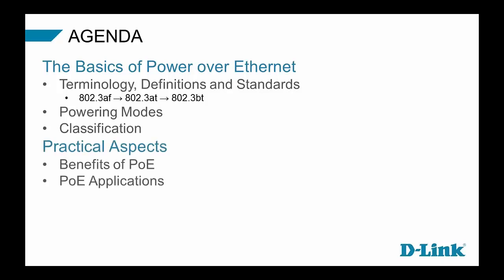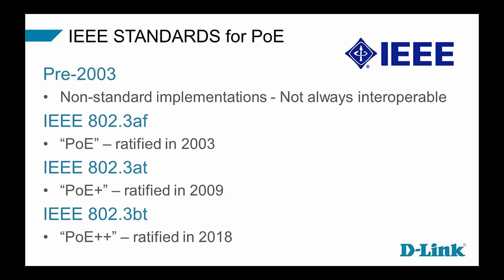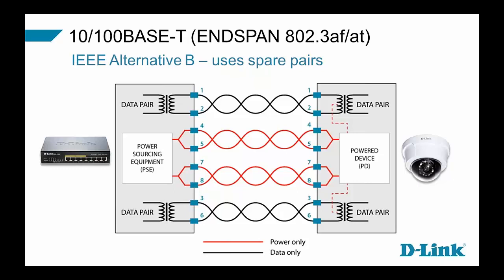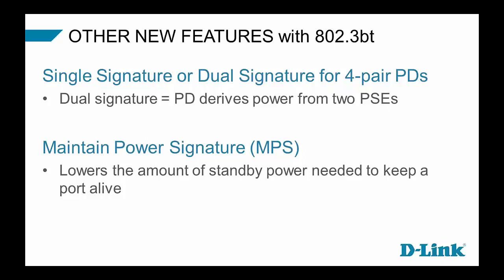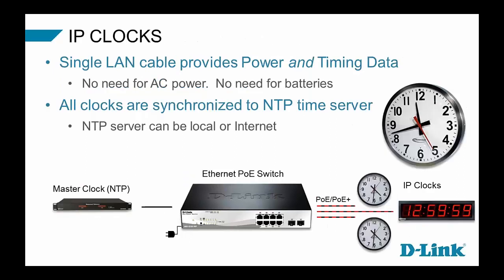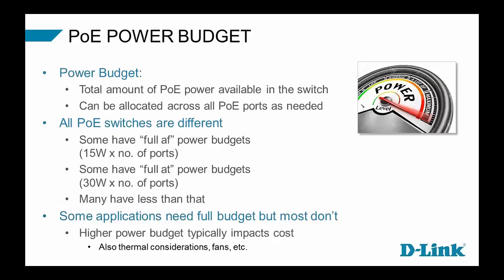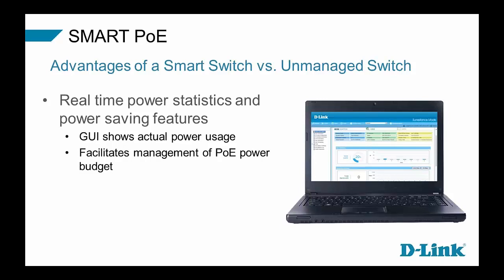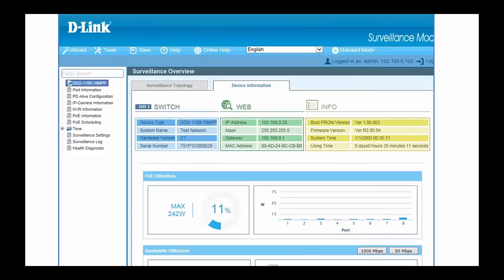Watts up with POE? An introduction to Power over Ethernet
Power Over Ethernet (PoE) is a system that safely transfers electrical power, along with data, to remote devices. Find out how you can lower your power usage and optimize your data connectivity using PoE, and how you can customize a solution to fit your unique power budget.

Who we are:
Our unique approach to technology starts with comprehensive product knowledge and outstanding customer support, ensuring our customers find the right solution. We assist buyers of all levels of experience from the earliest stages of decision-making through product fulfillment and post-sales support.